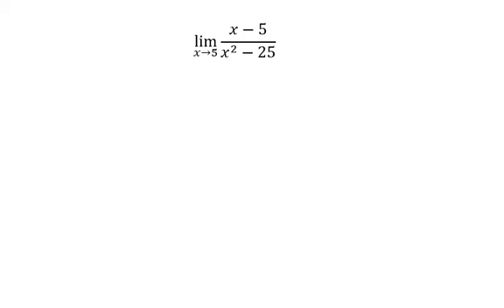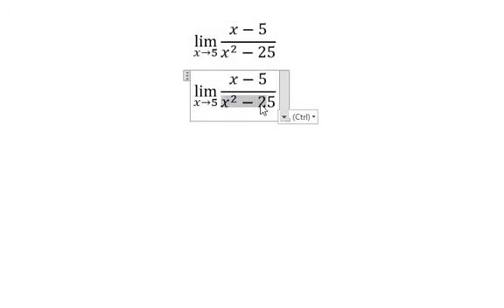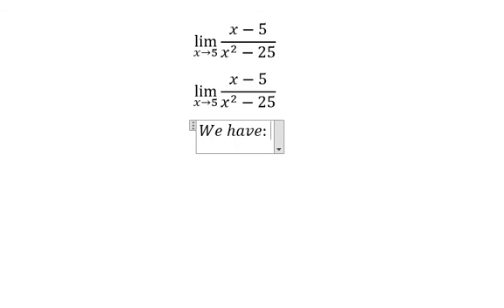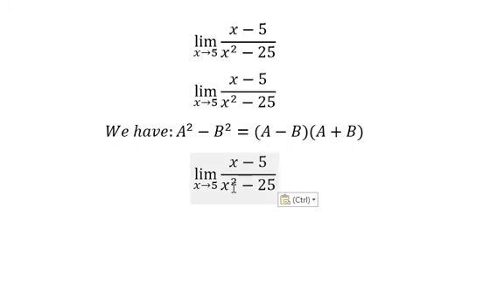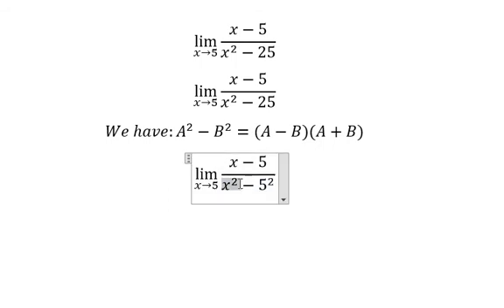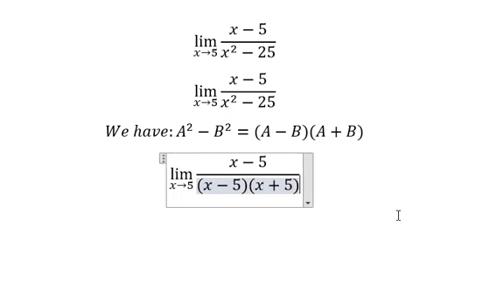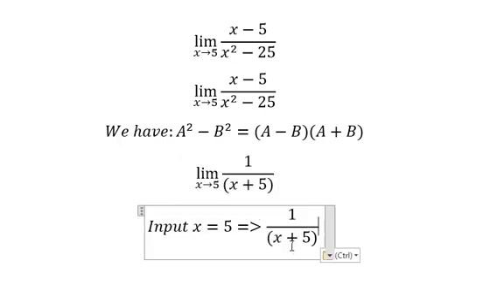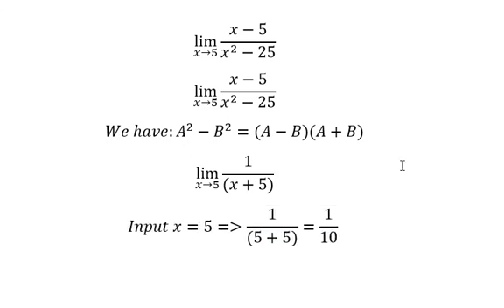Calculus Help: Find the limit: lim (x→5)⁡ (x-5)/(x^2-25) - Technique to solve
Here is the technique to solve this limit and how to find them